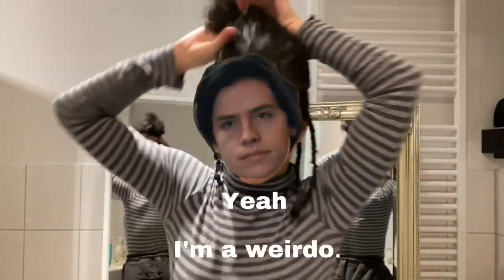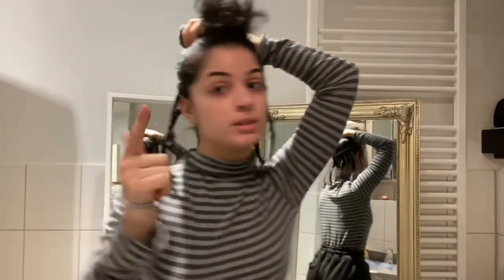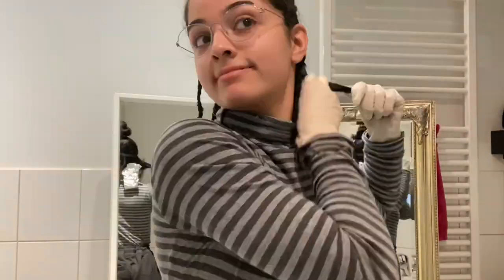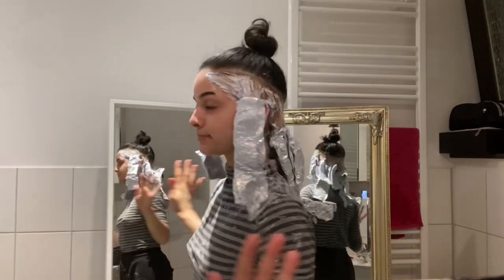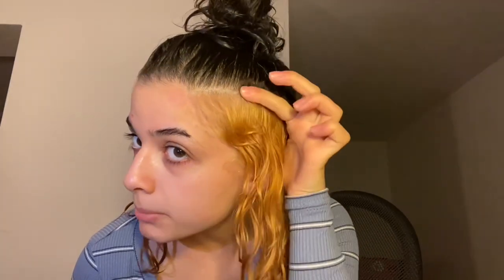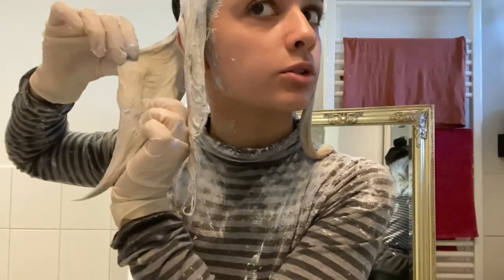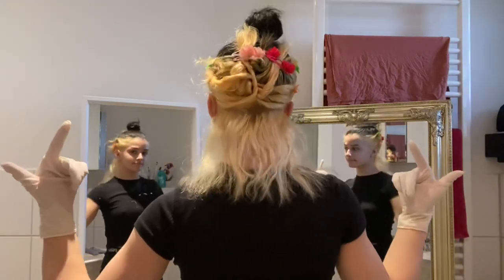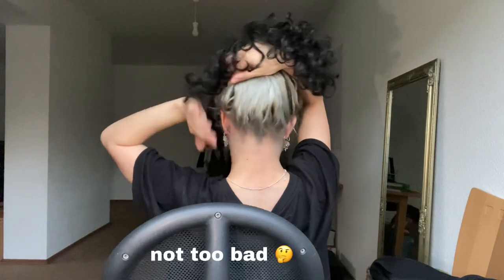I bleached my underneath hair like Narcissa Malfoy (curly)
All products used for bleaching/toning:
Bleach powder
30-vol developer
20-vol developer
Wella Illumina Color (9/60)
Wella Illumina Color (10/81)
Purple Shampoo and Conditioner

Coconut hair oil
+ every month or so I put (literal grocery) olive oil over night :D